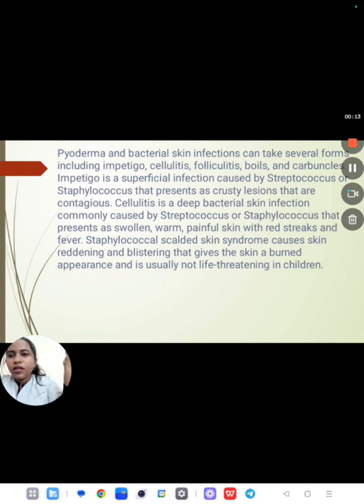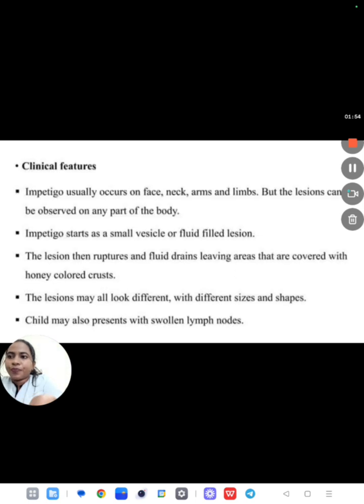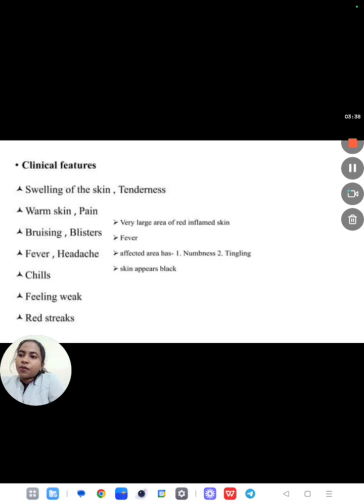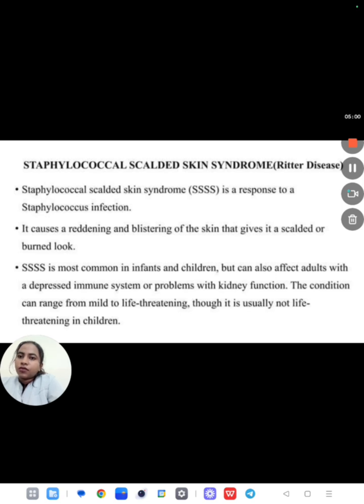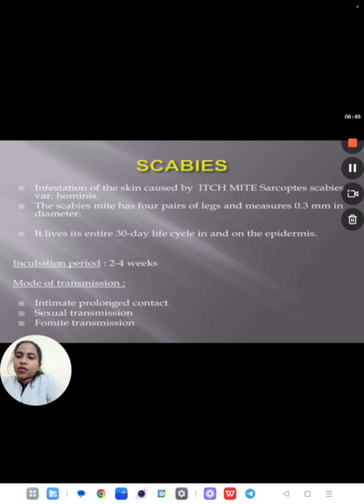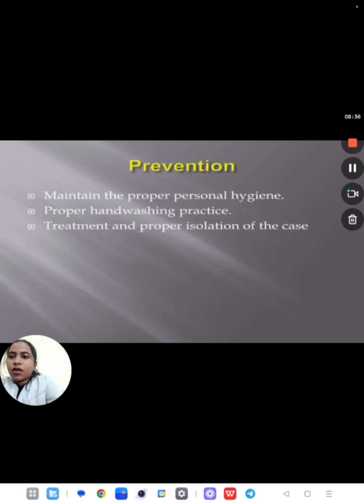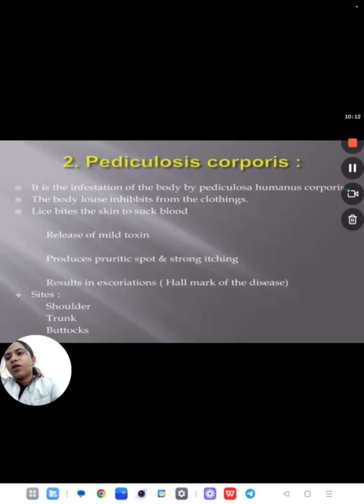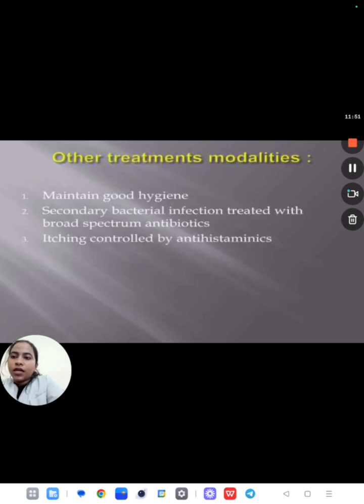Pyoderma, Scabies and pediculosis Etiology, Clinical features, Diagnosis and Treatment